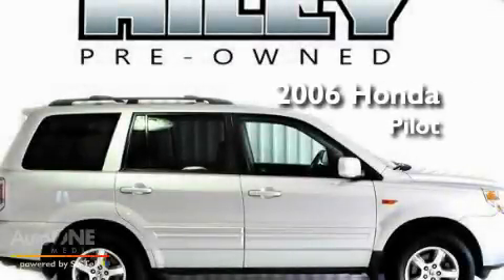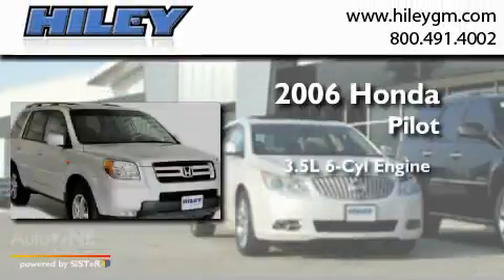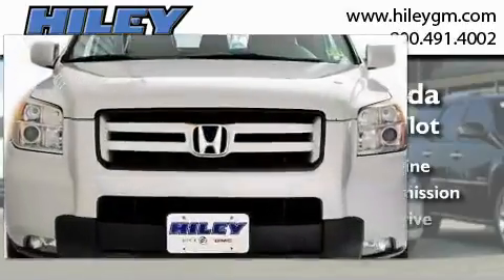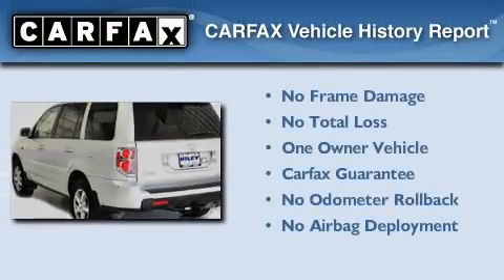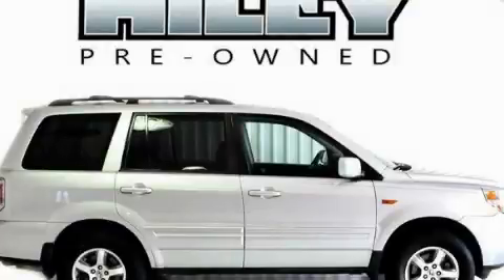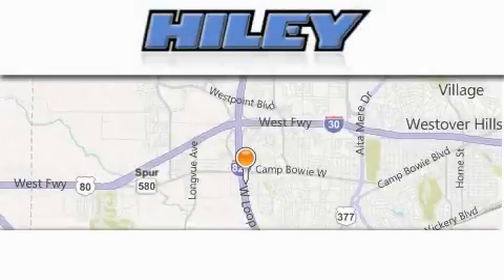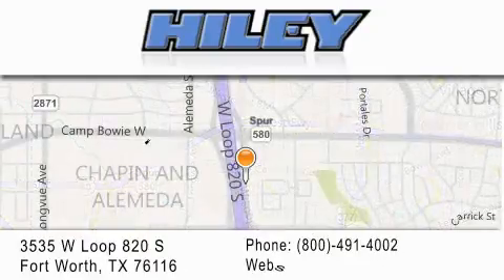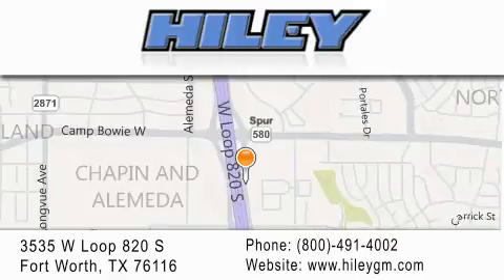2006 Honda Pilot DFW TX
Year : 2006
 Make : Honda
 Model : Pilot
 Engine : 3.5L 6 cyl.
 Trans . : Automatic
 Exterior : Silver
 Miles : 70,024

 Stock : S2089A

 3535 W Loop 820 S

 Pre-Owned 2006 Honda Pilot Fort Worth TX